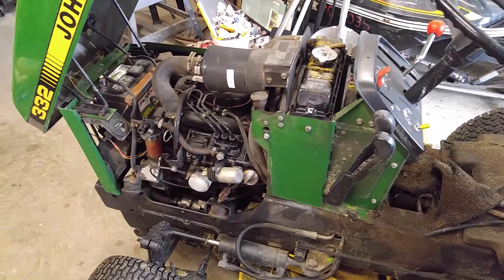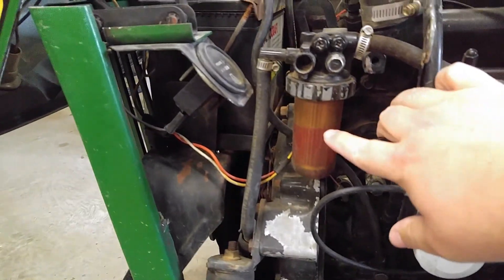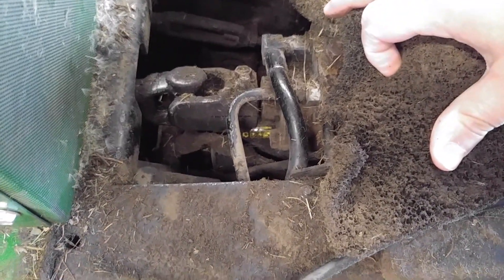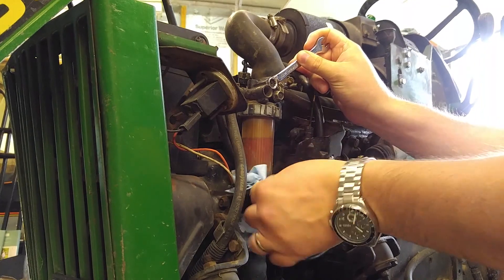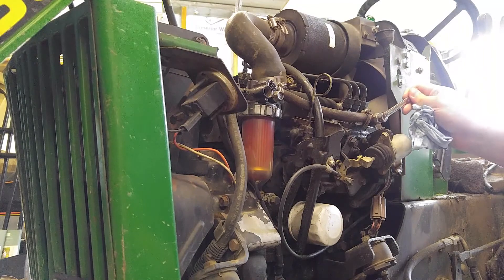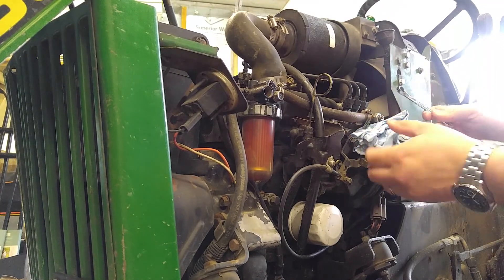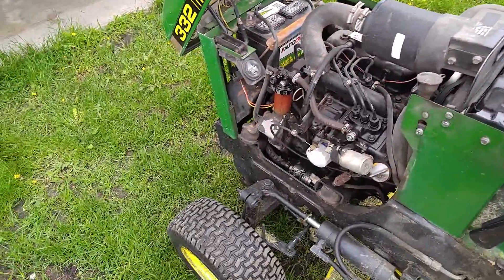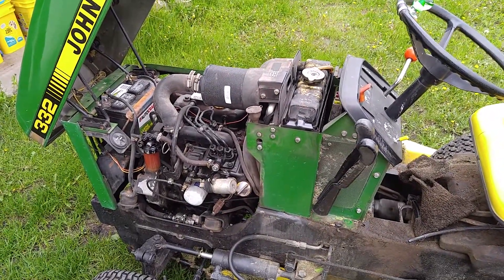HE LIVES! Vin Diesel Is Back in the Saddle Again - John Deere 332 Diesel Repair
With the help of the mytractorforum.com community, my grandfather, Robert N. Pripps, and my buddy Josh Matthews, I was able to debug and fix my 1990 John Deere 332 who I've named "Vin Diesel". Why did I name it that, you may ask. Because it has a 3 cylinder DIESEL engine in it.